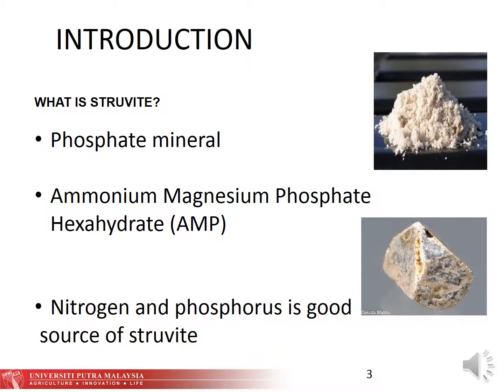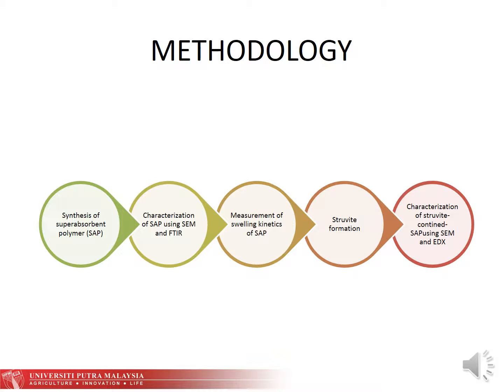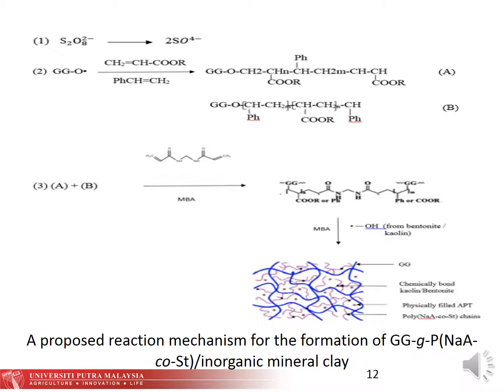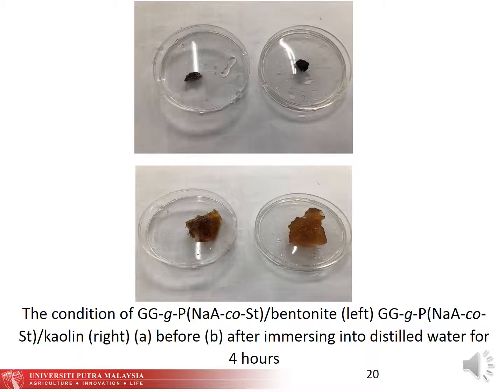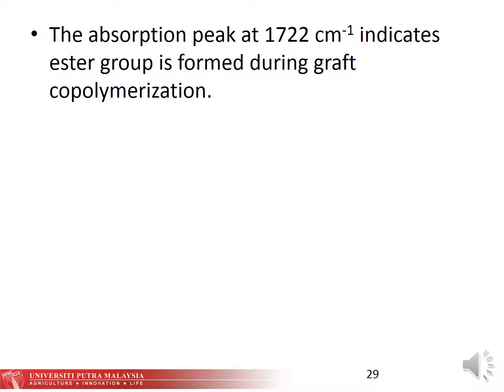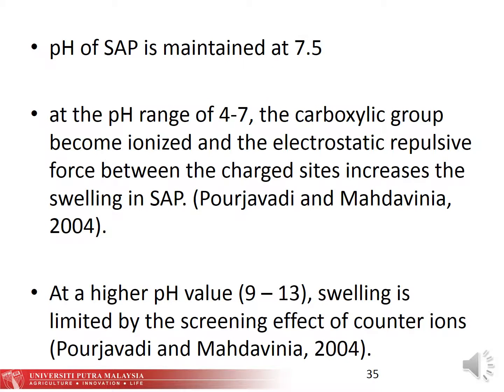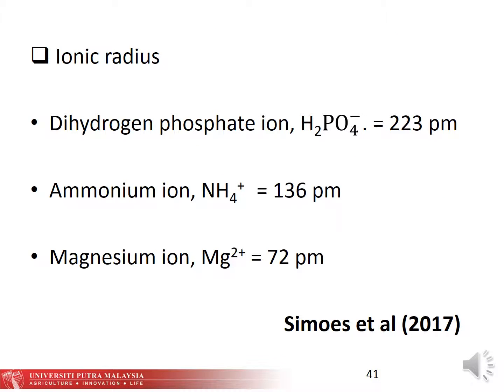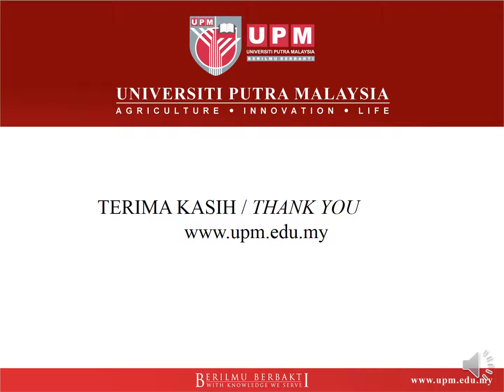Struvite Growth in Gel 183685